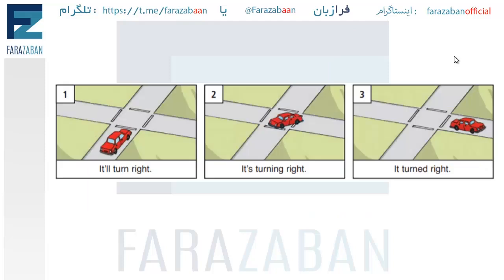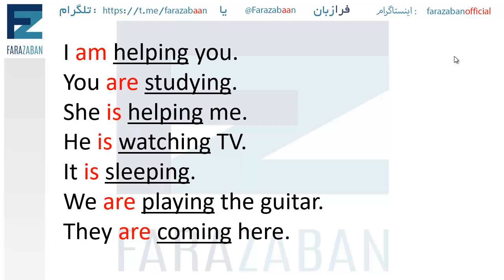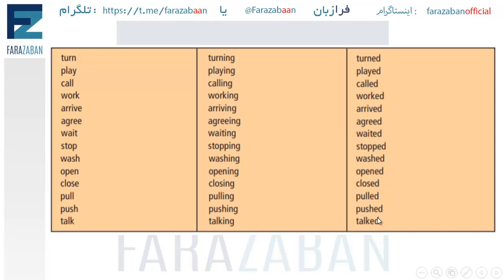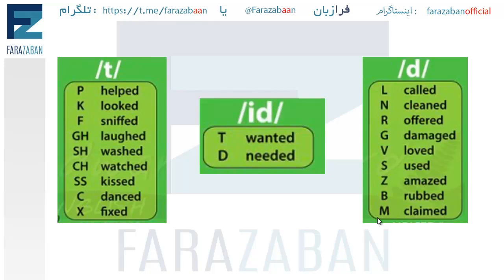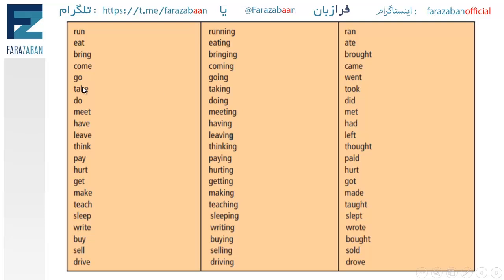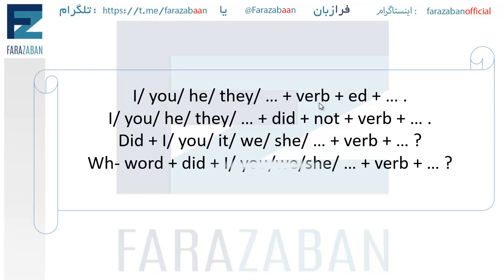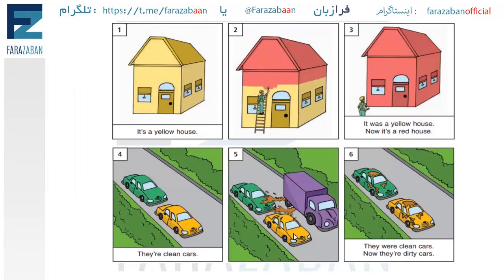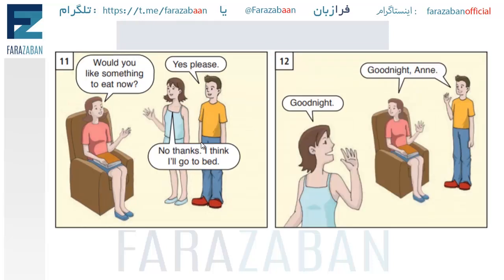یادگیری زبان انگلیسی از پایه - درس سیزده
یادگیری زبان انگلیسی از پایه
در این درس آموزش زبان انگلیسی در خانه از گروه فرازبان از سری دروس انگلیسی مقدماتی سعی کرده ایم با در نظر گرفتن درخواست های کاربران در زمینه  یادگیری زبان انگلیسی در کوتاهترین زمان ، آموزش زبان انگلیسی از صفر را به گونه ای کاربردی و فعال تدریس کنیم.
در این سری از دروس برای شما زبان اموزان آموزش زبان انگلیسی گرامر از پایه تدریس می شود و در نتیجه شما علاوه بر دسترسی به دروس آموزش زبان انگلیسی رایگان ما در بخش پلی لیست ها که شامل تمامی مباحث یادگیری زبان انگلیسی می باشد، می توانید با این سری از دروس به خوبی زبان انگلیسی آنلاین را بیاموزید.
سایر پلی لیست های گروه فرازبان

موضوع این درس: یادگیری زبان انگلیسی از پایه
English for beginners - she bought a cake
دسته بندی آموزش: آموزش زبان انگلیسی
تیم: گروه آموزشی فرازبان
مدرس: Hana
فرازبان میسا - فرازبان گرامر -  میسا زبان انگلیسی - میسا فرازبان - میسا آموزش زبان